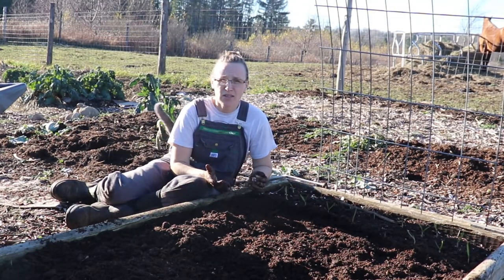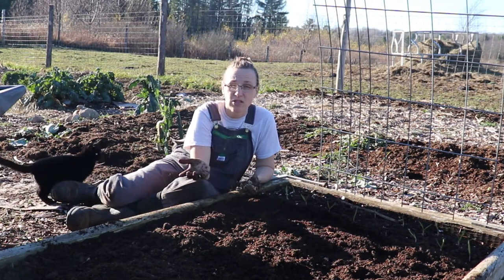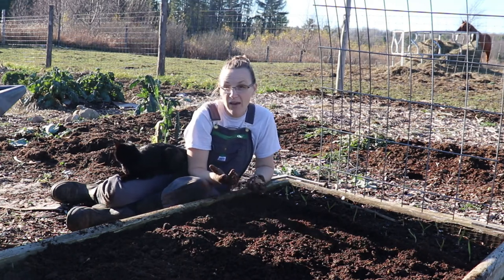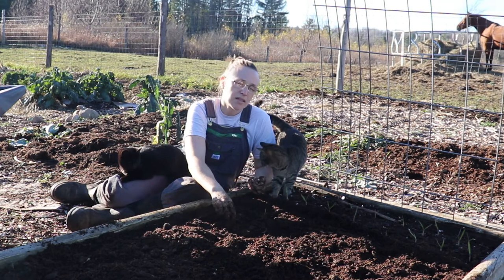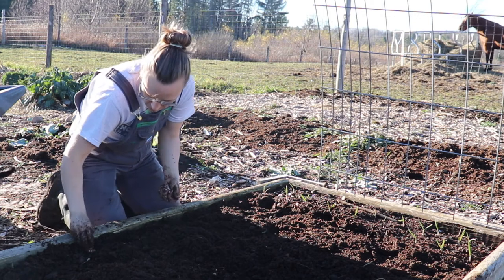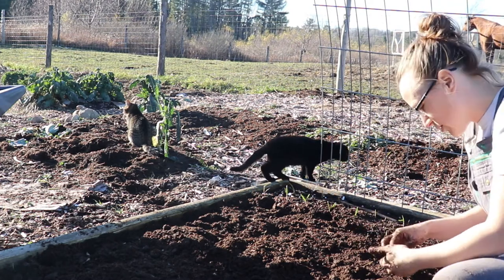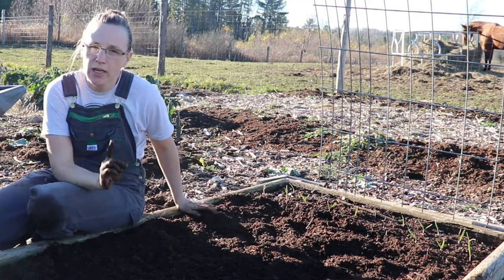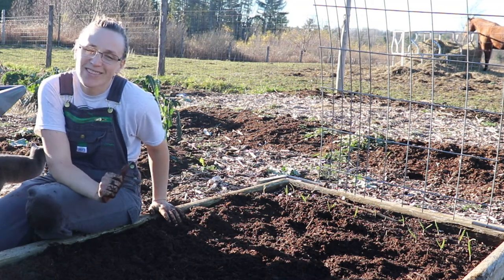Episode 16 (Garlic and Chicken Math)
We're back on the VLOG train!  In this episode, Bernadette shares her garlic planting adventure with you and talks through some of the reasons we haven't been on camera for a while.  Spoiler alert- we were harvesting and filling our winter food stores.  Then she talks through how many chickens it takes to keep our family in eggs and how you can plan to gather your family's eggs from your back yard as well.